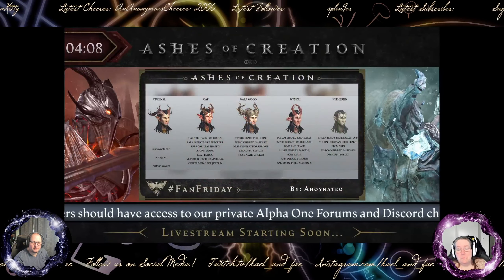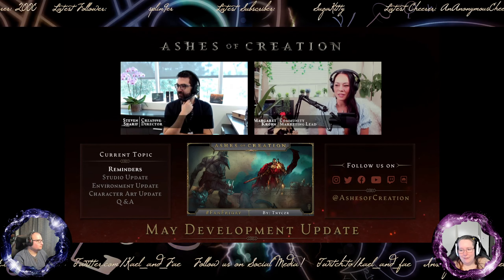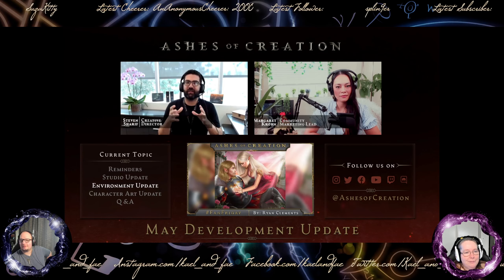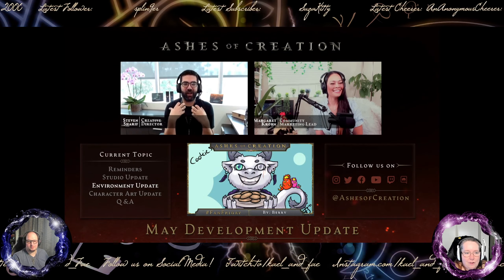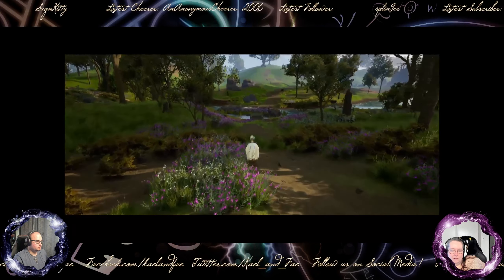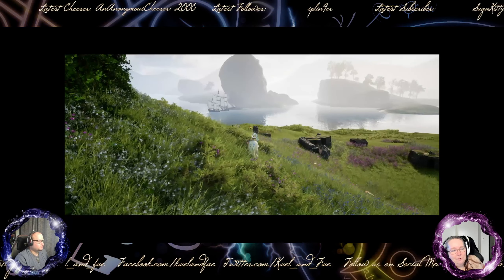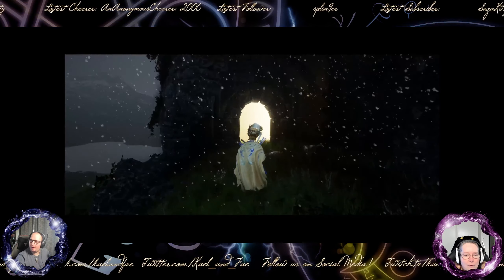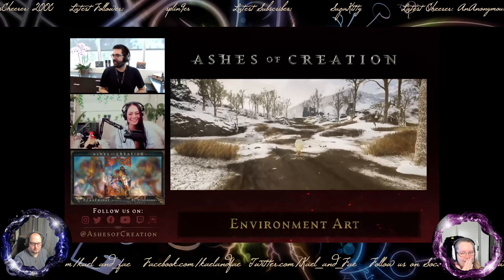Kael and Fae REACT to the May Development update for Ashes of Creation! HYPE!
Reaction video for the May development update for Ashes of Creation.